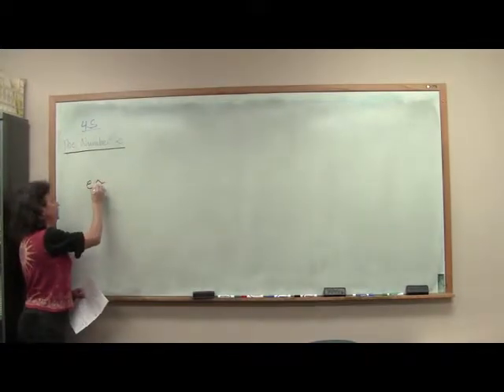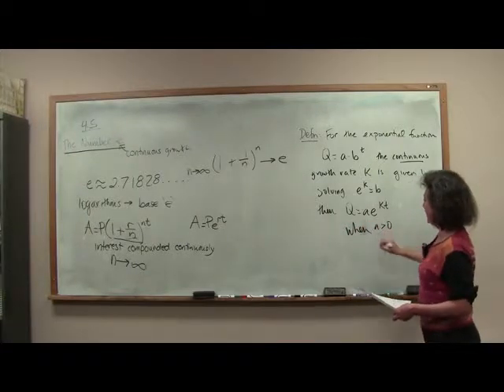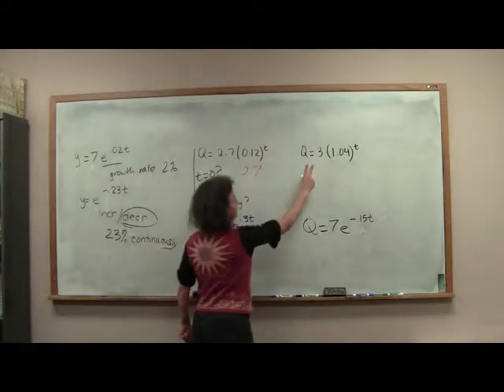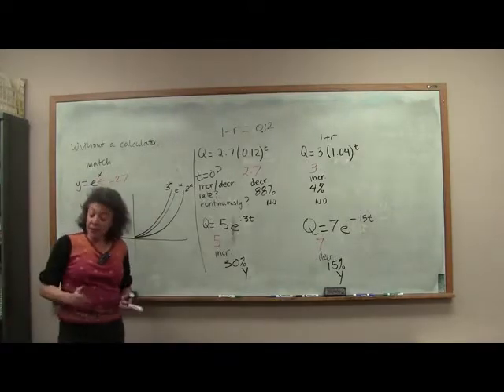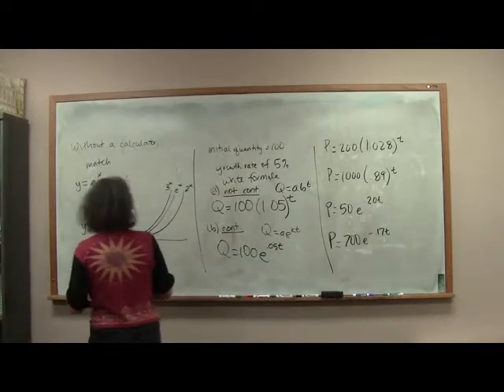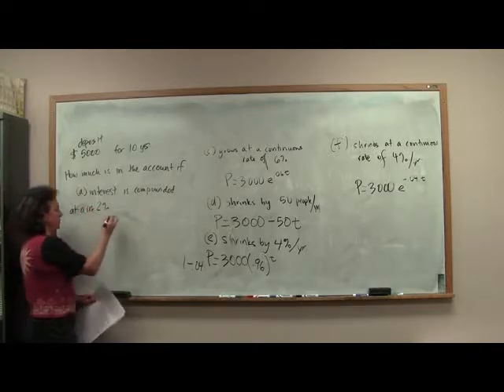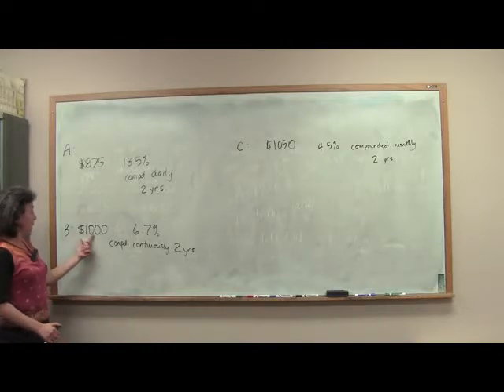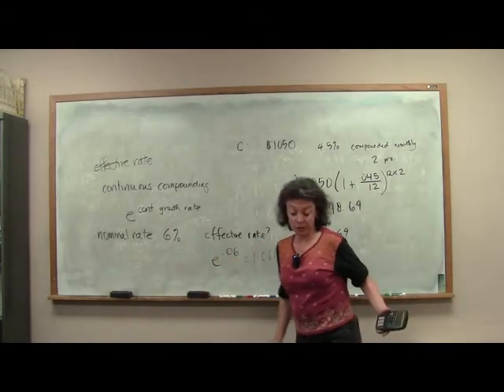M121 - The number e (4.5)